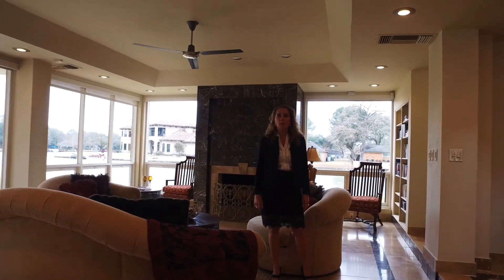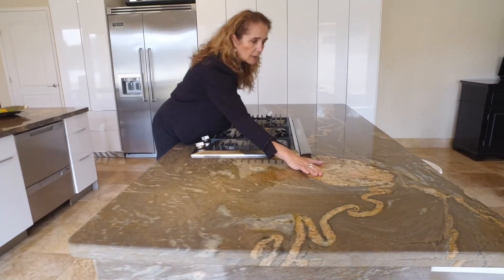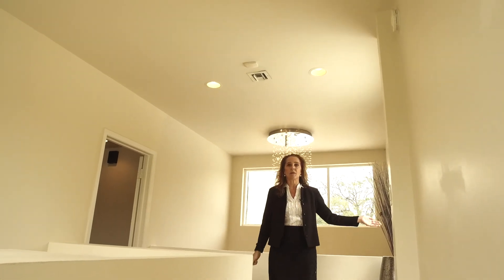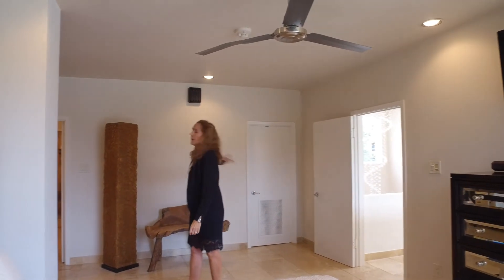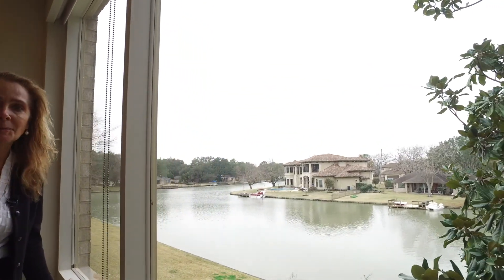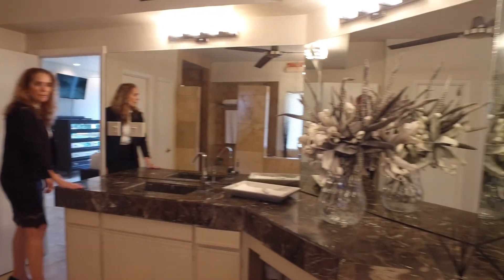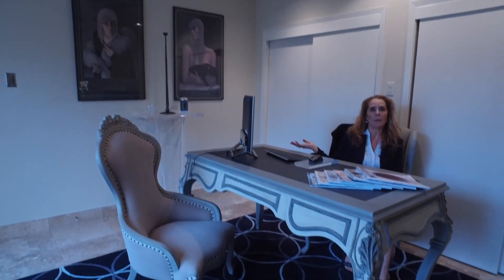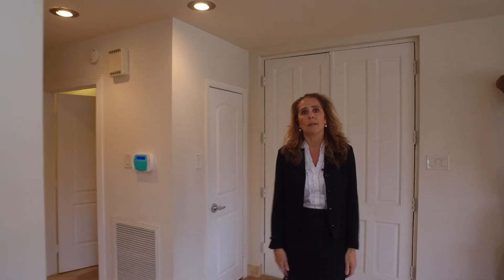118 Tuscany in Venetian Estates Sugar land for sale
Majestic Venetian Estate Stunner with more than 220ft bulkhead. This beautiful, custom commercialy built grade home sits on almost ½ acre lot on cul-de-sac. Entertainer's showplace offers the perfect blend of grand opulence and relaxed modern comfort. An open-air floor plan highlights the incredible views to the 44-acres lake .This Home allow for the outside to flow seamlessly inside or perhaps to simply enjoy a quiet morning coffee on the lake. A Chefs kitchen with 2 islands with exotic granite opens to a spacious fire-lit family room on one side and formal living to the other side. Three bedrooms downstairs with private bathrooms. The stairway leads to the luxurious 2nd fl Master suite with bath and walk in closet and 2 car garage complete this exquisitely detailed grand residence. Open spaces within the home allow life to flow freely from room to room, while still creating intimate spaces for solitude.